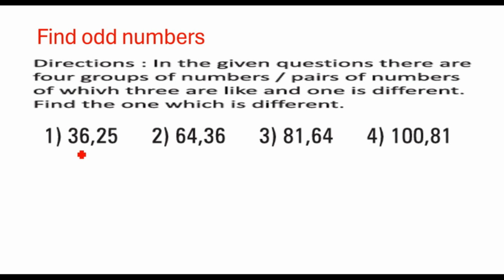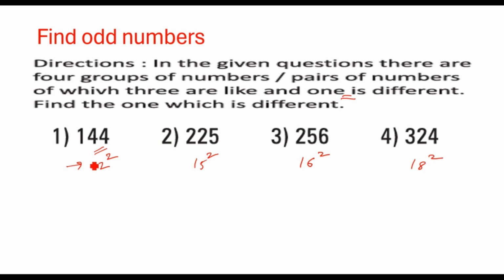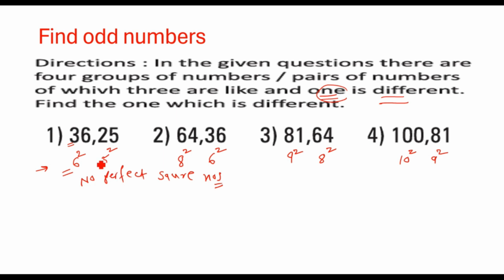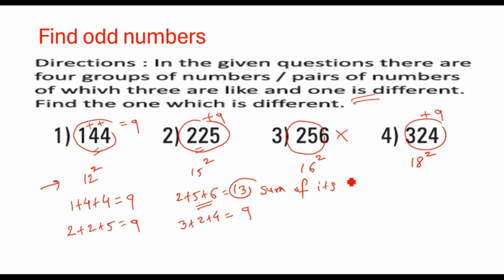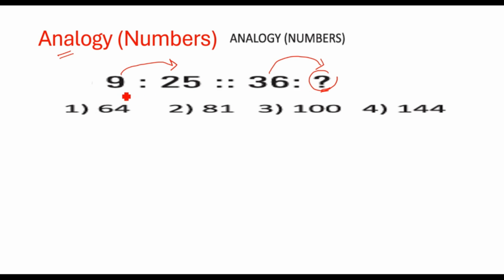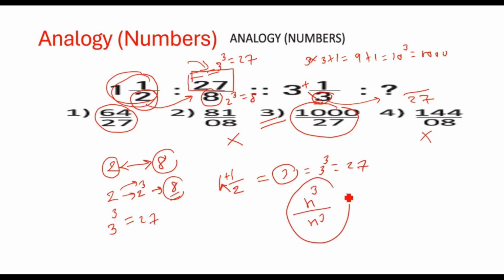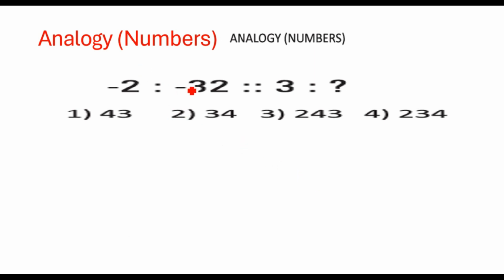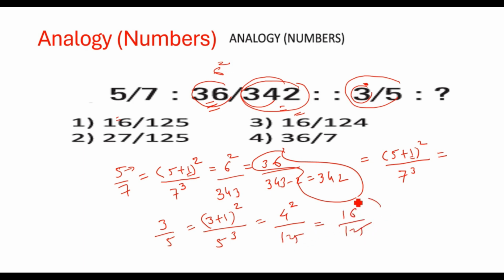STH Scholarship lecture series Topic Number series Analogy, Correlations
number series lecture for scholarship 5th grade 8th grade and NMMS examination preparation